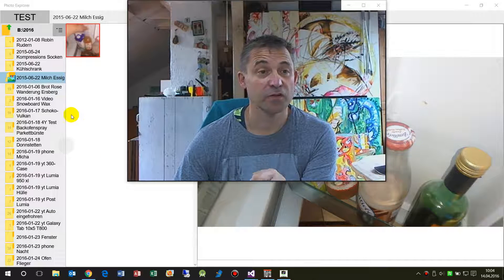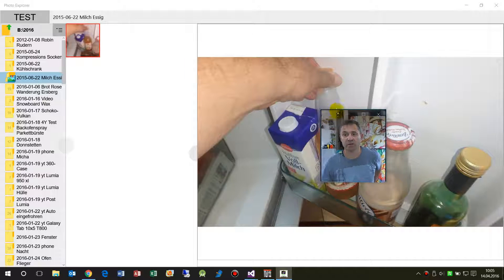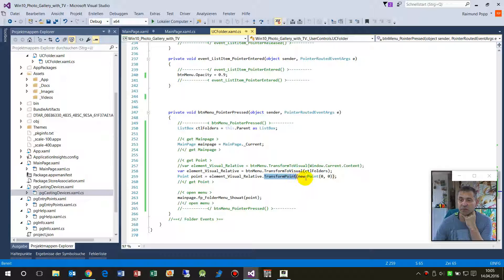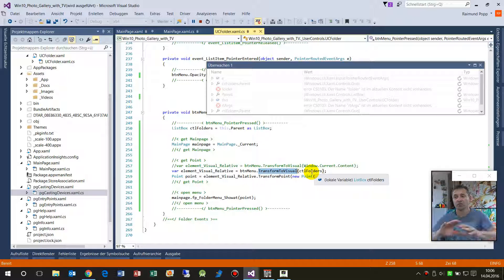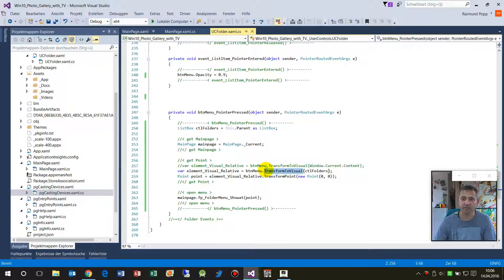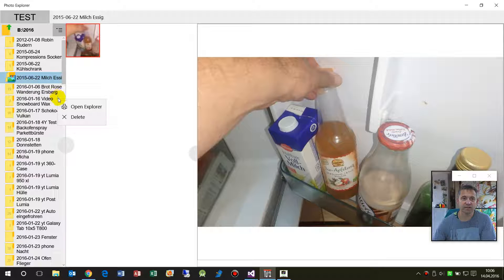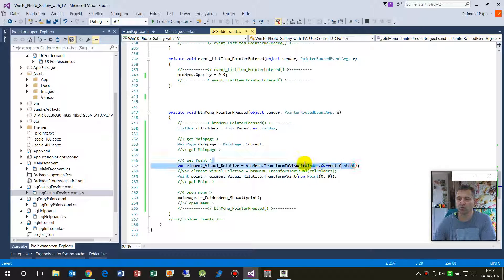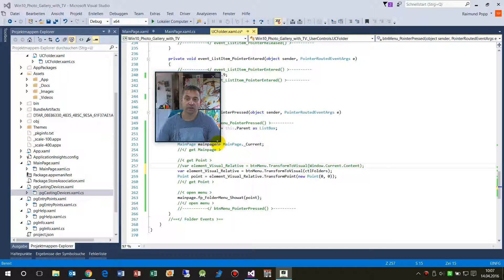UWP: How to get Mouse-Cursor Point Coordinates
Relative Postion to Parent Element
Relative Position to the Windows App Page